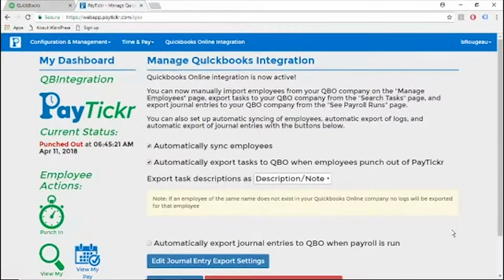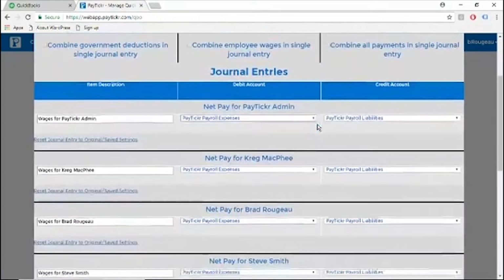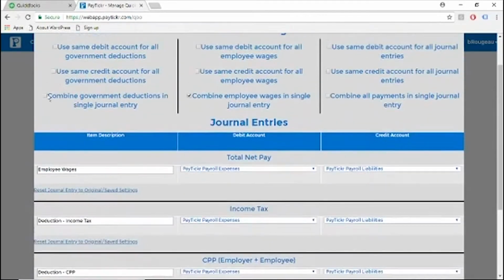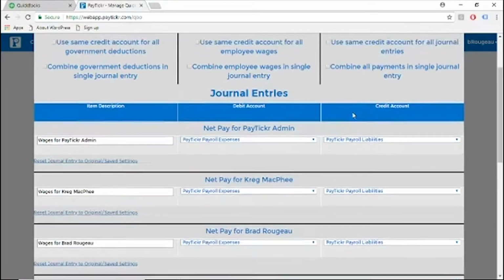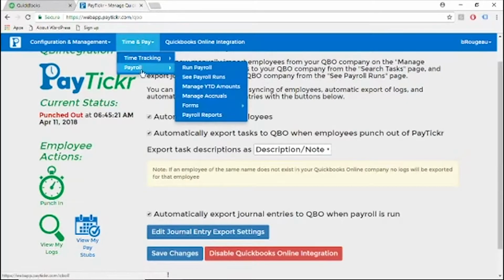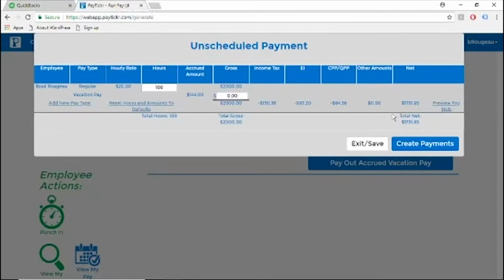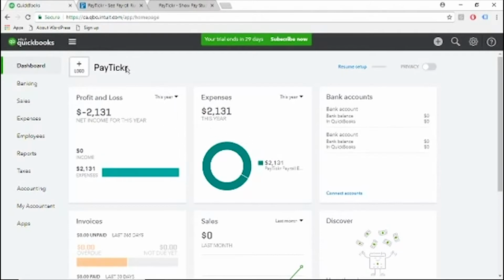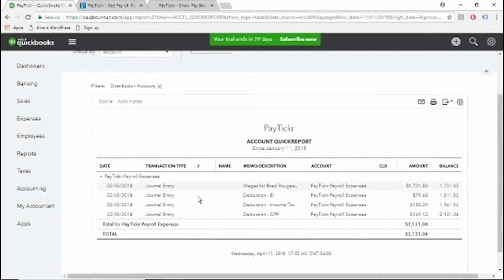Quickbooks Online Automatic Journal Entry Export